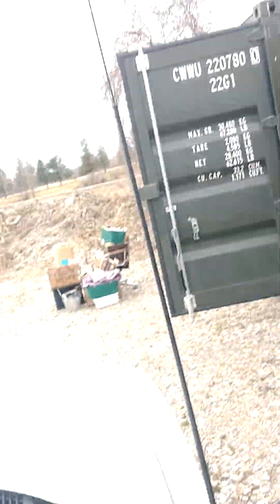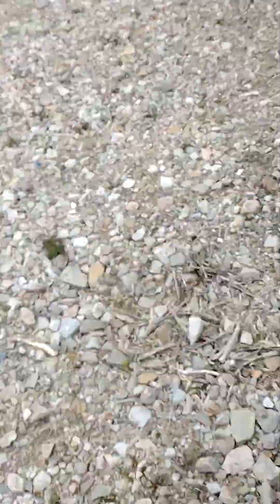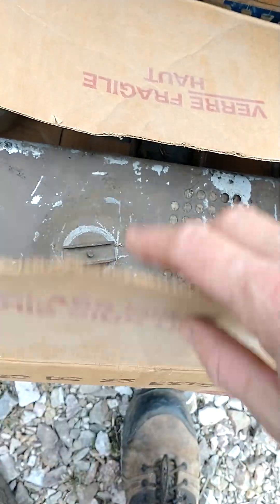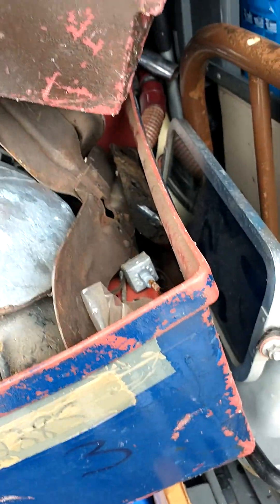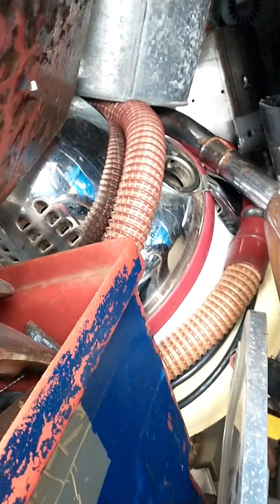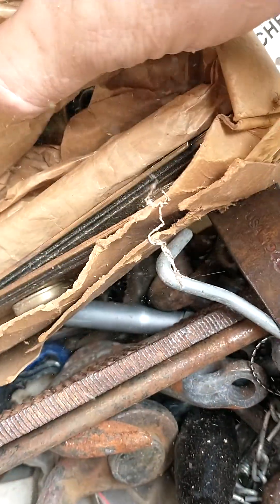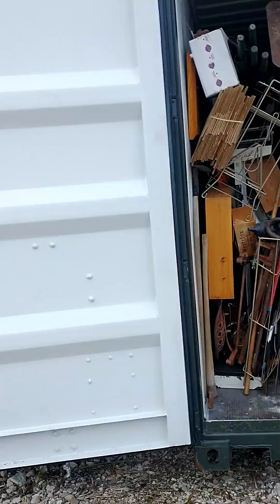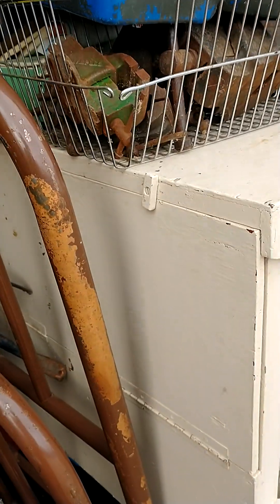At The Storage Place 😊